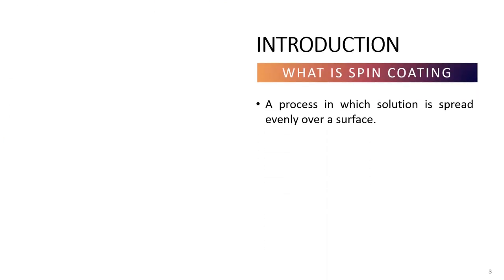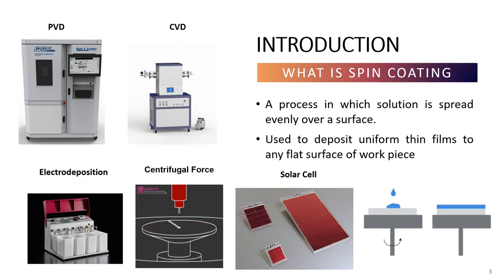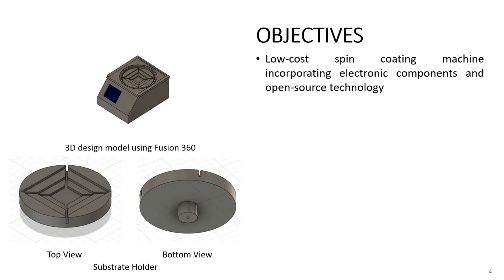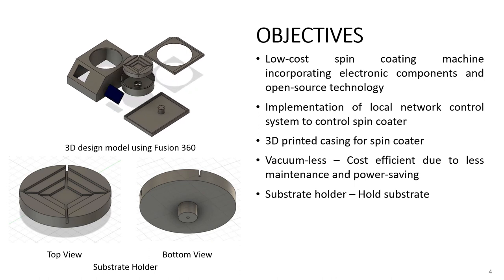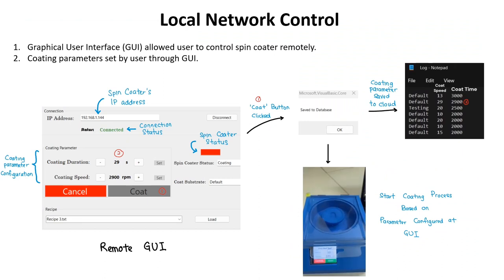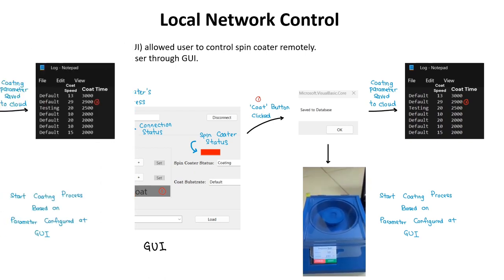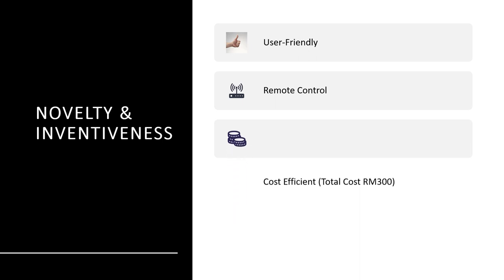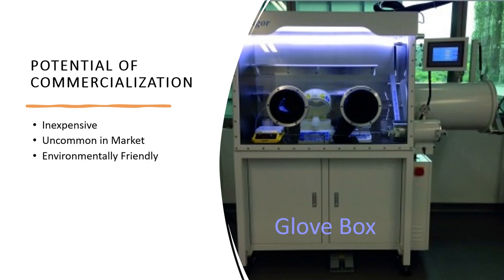LOW-COST SPIN COATING SYSTEM FOR THIN FILM DEPOSITION WITH WIRELESS REMOTE CONTROL